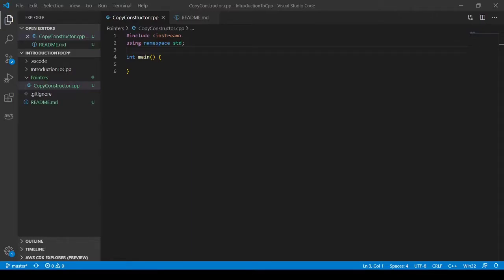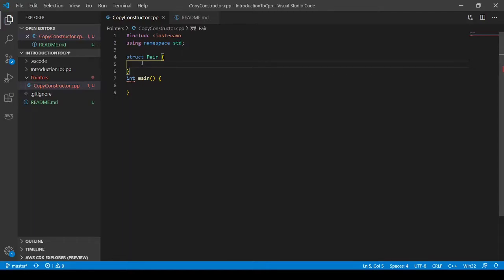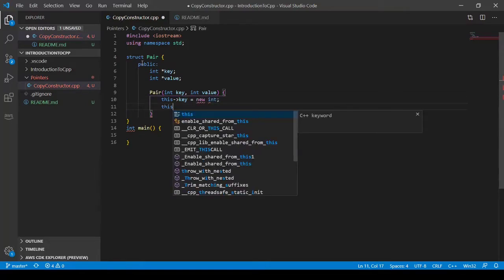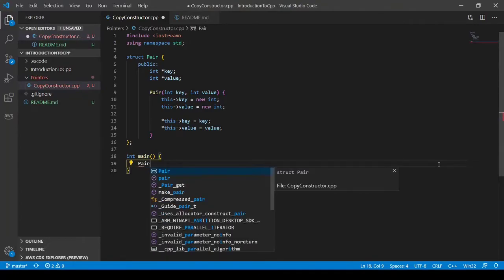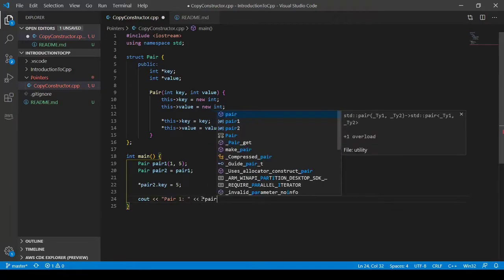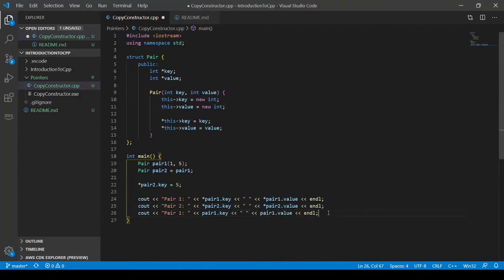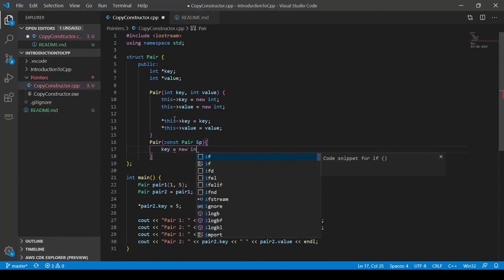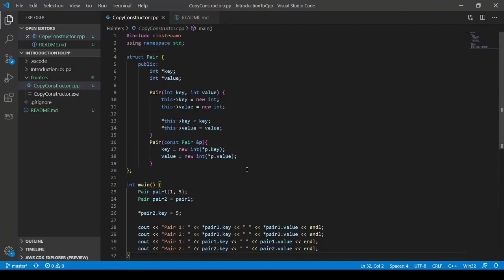How and When to Use Copy Constructors in C++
This video will go over how and when to use copy constructors in C++.